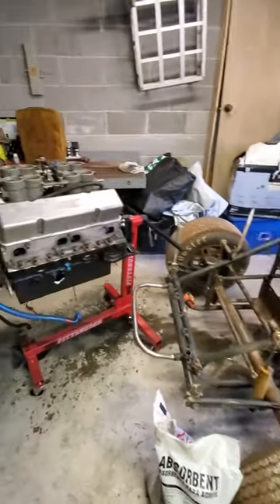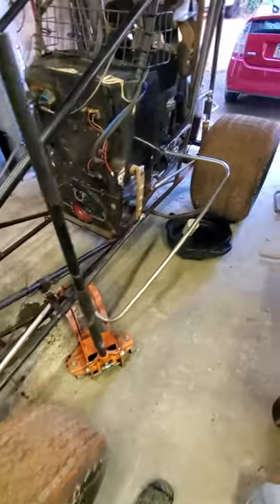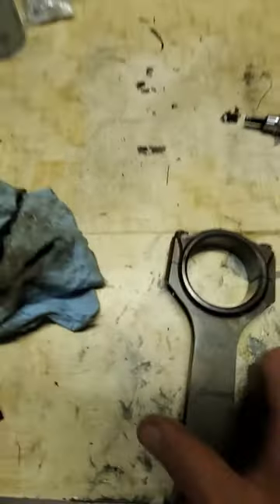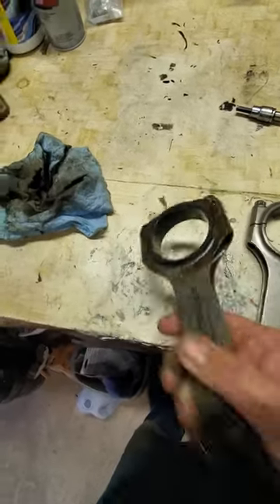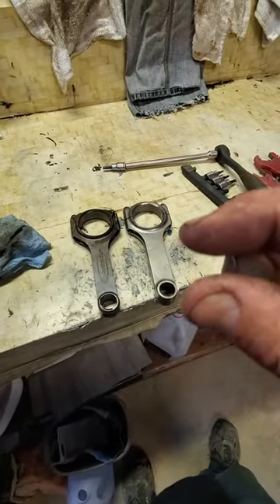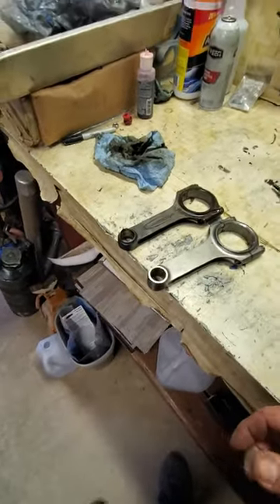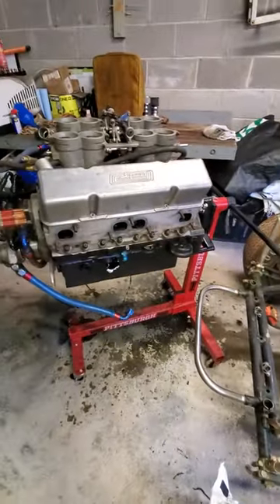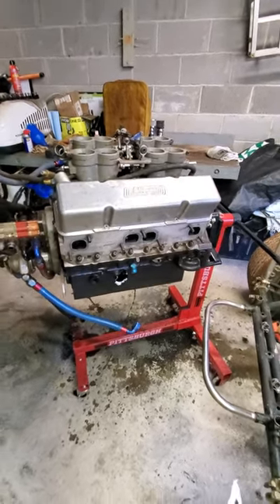November 5, 2023